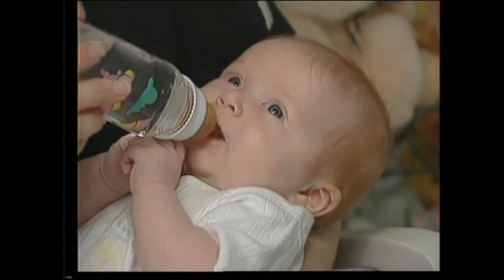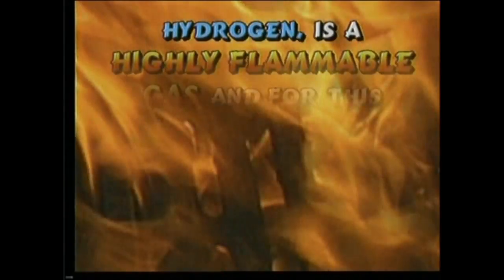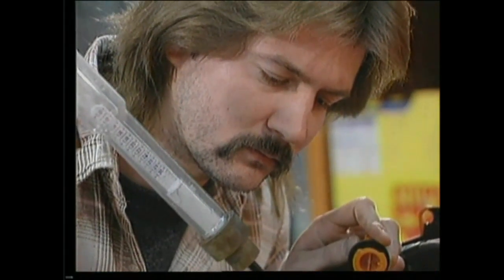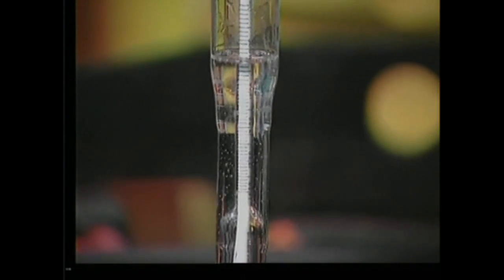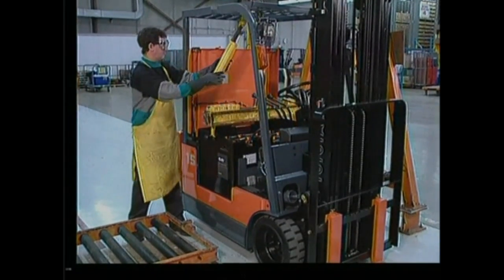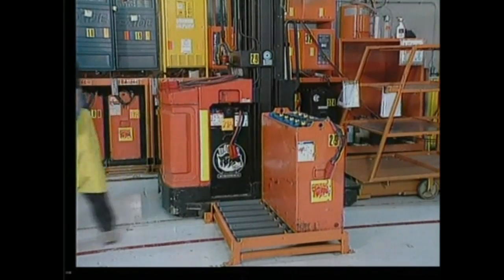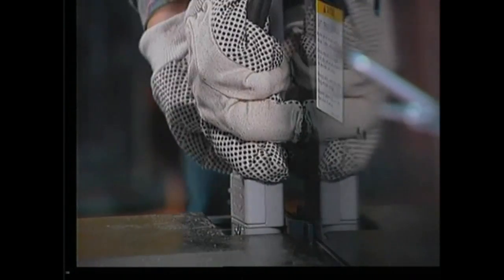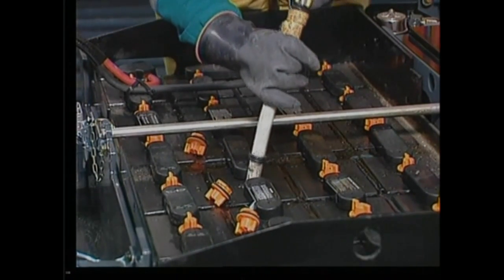Forklift Training - Module 6 Battery Care and Recharging